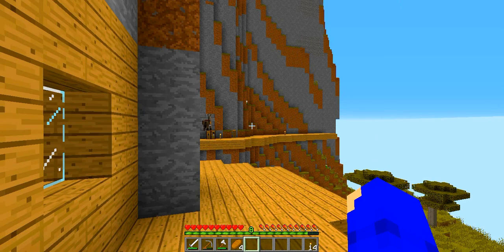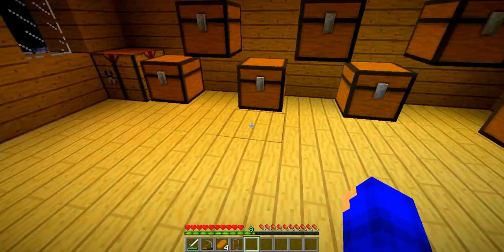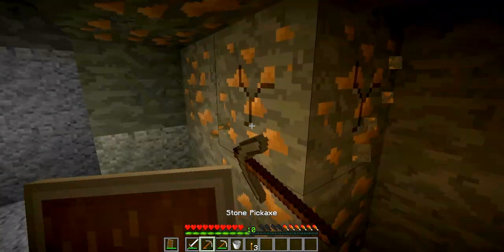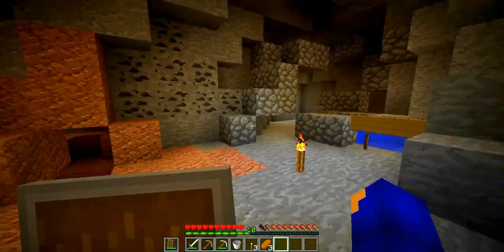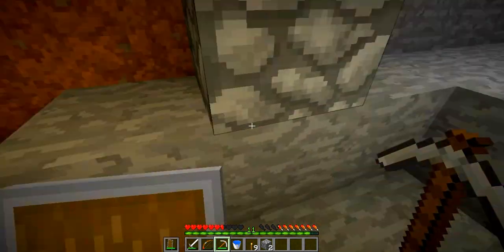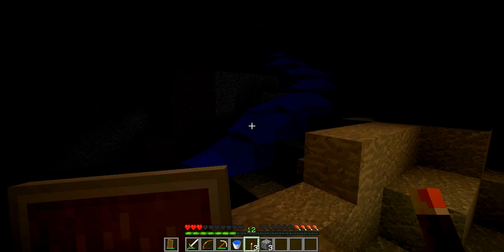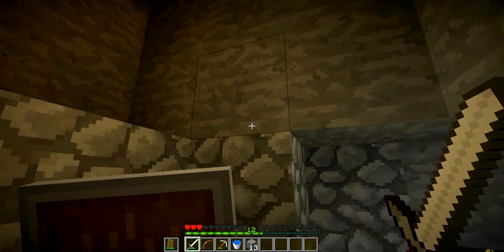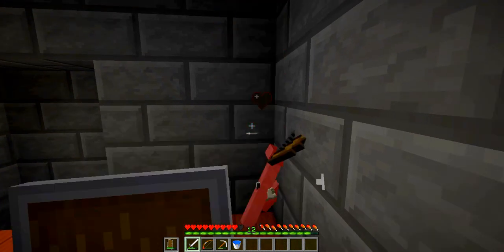Minecraft Let's Play Mixed Ep 5 | Going Mining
Join the world with this seed!
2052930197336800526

If you want to get to the area which I'm at, here's the coords:
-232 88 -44